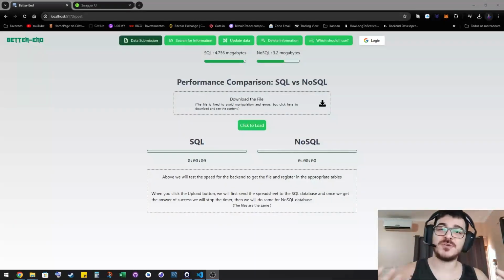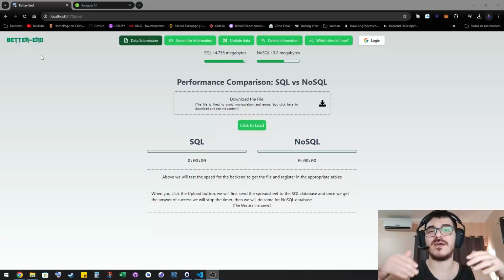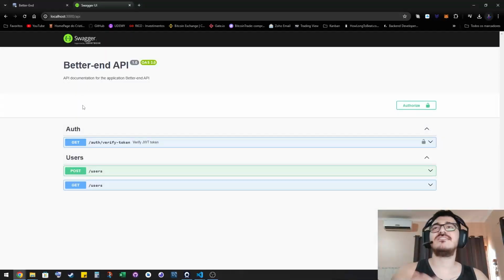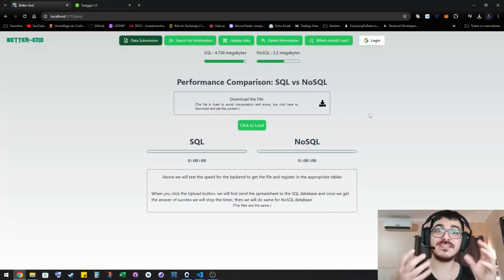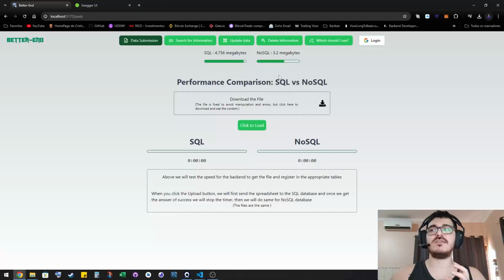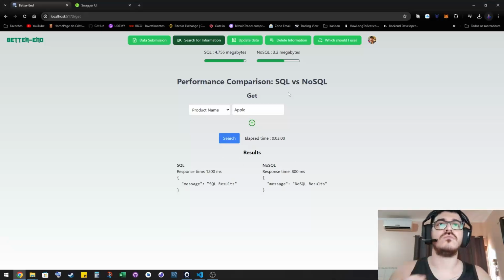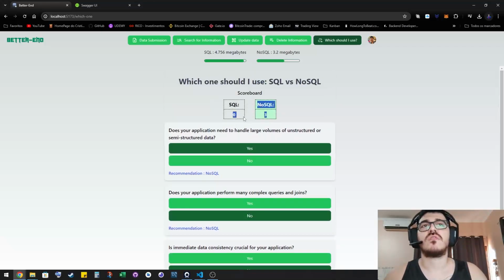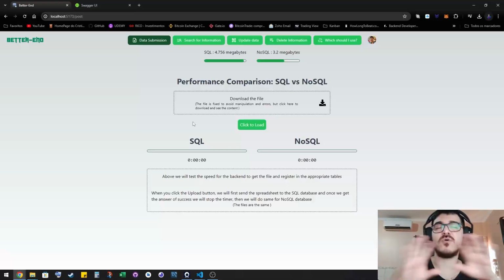BetterEnd - Introduction & Project Overview | React, TypeScript, Nest.js, SQL and NoSQL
In this video, I introduce a new project aimed at comparing SQL and NoSQL databases in a supermarket environment. This project leverages React, TypeScript, Nest.js, and Prisma to highlight the performance and usability differences between these two types of databases. We'll cover the project goals, technologies used, and the structural differences between SQL tables and NoSQL collections.

Technologies:

Frontend: React, TypeScript, Vite, Tailwind CSS
Backend: Node.js, Nest.js, MongoDB, PostgreSQL, Prisma, Swagger